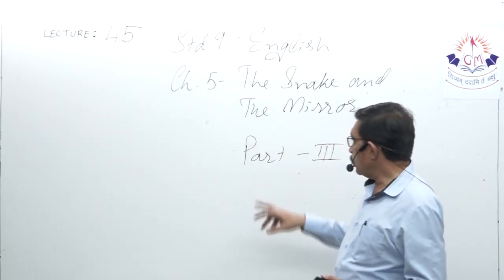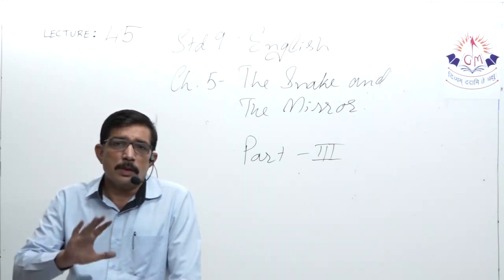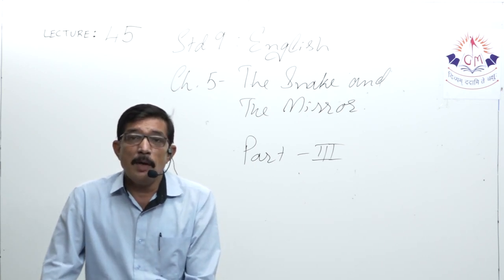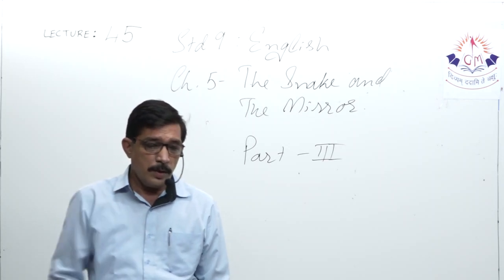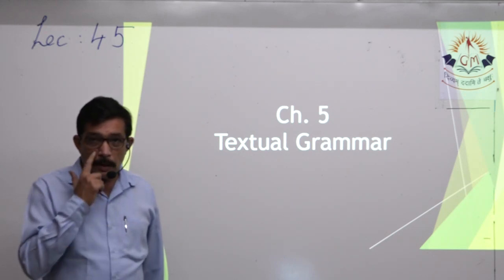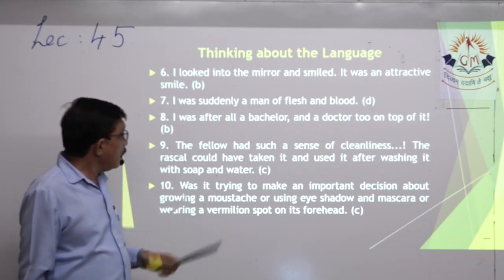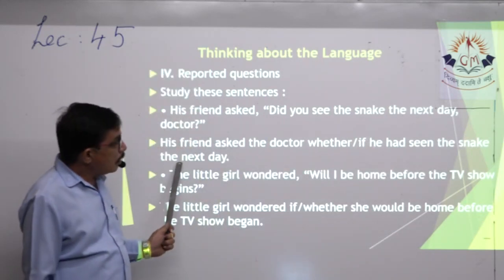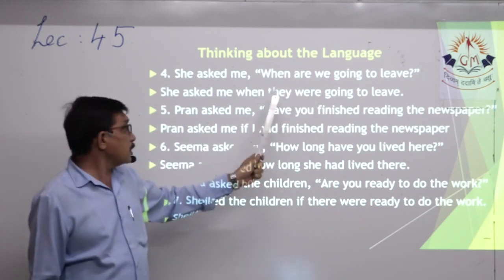Lec 45 9th English EngMed Ch 5 Lec 3 31072020